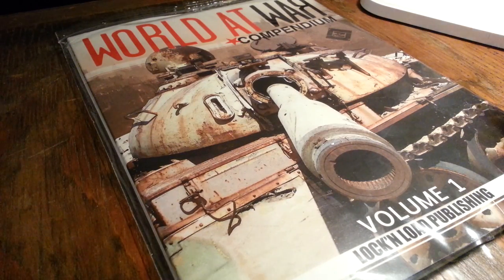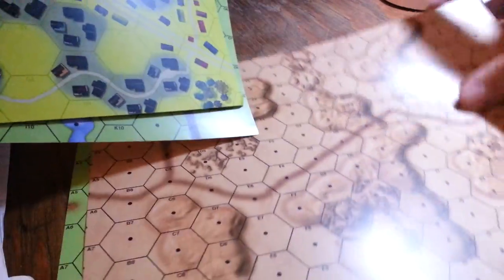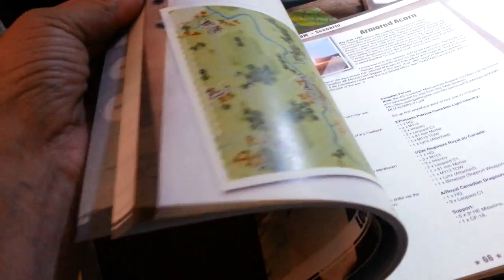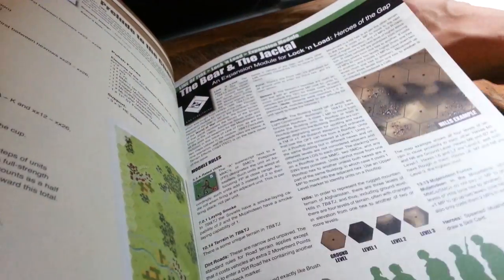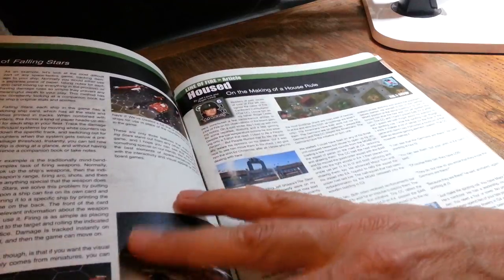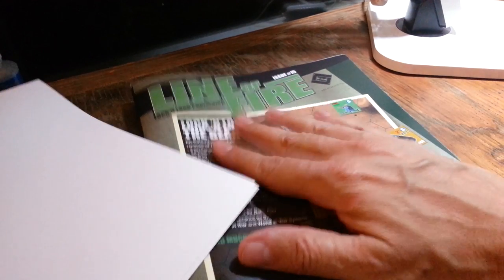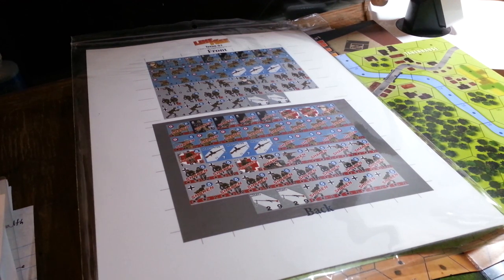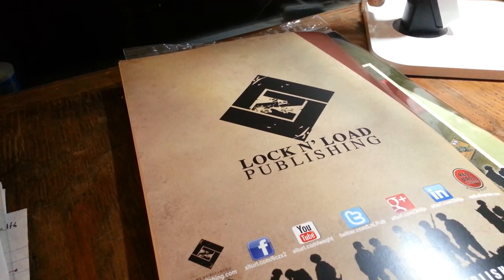LNLP Update -New publishing capabilities!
Tell me what you think of this and the fact they should be soon able to print on demand. In the mean time I was told HoP is just about ready to roll, and several new titles and re prints are coming.